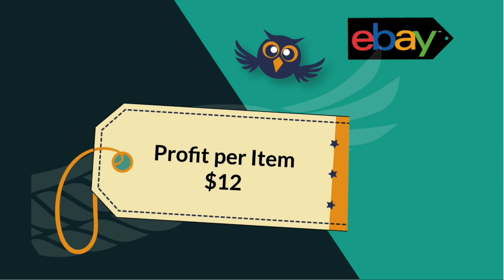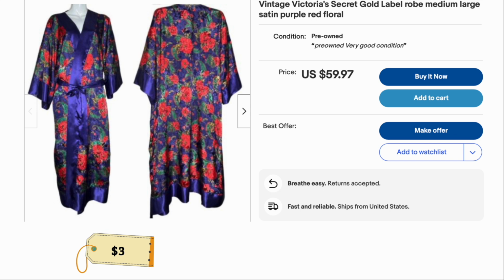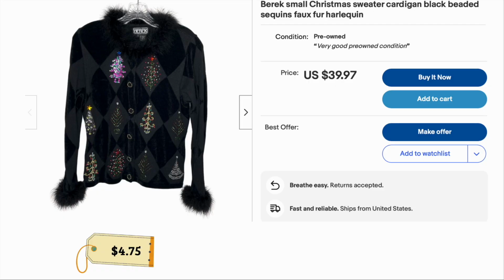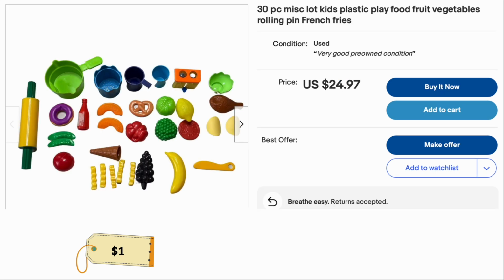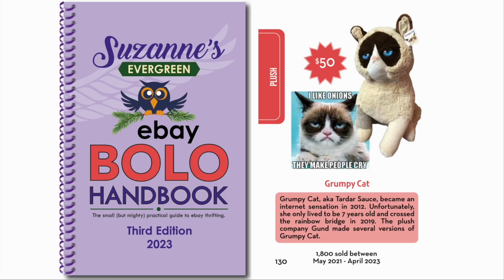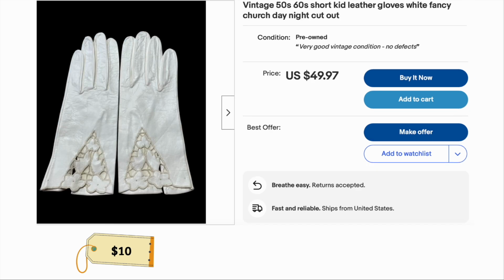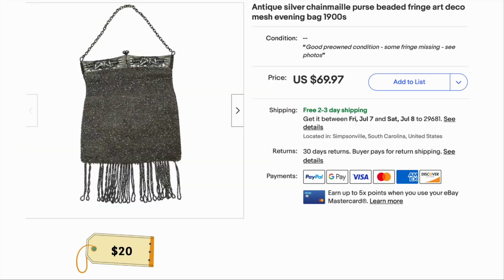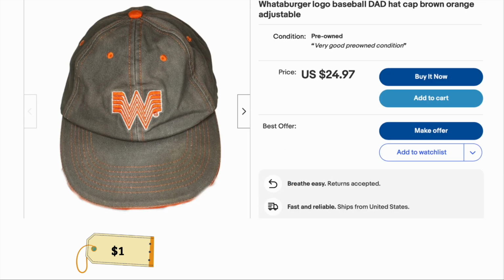Suzanne's June 2023 eBay Sales Update: Fabulous Lilly Pants, Stunning Antique Purse, Cats & Unicorns